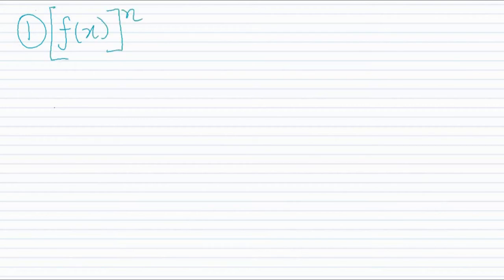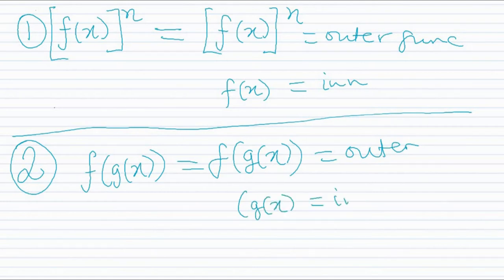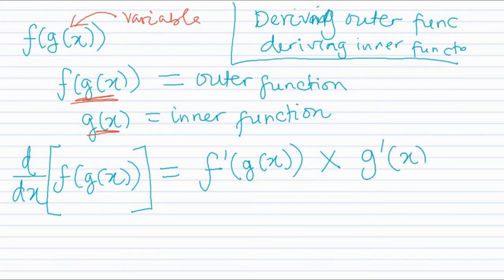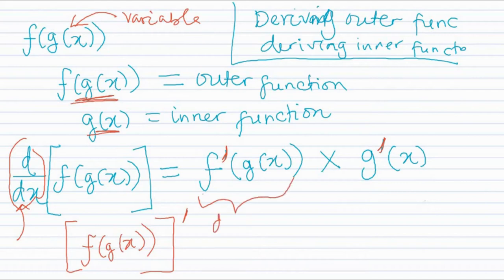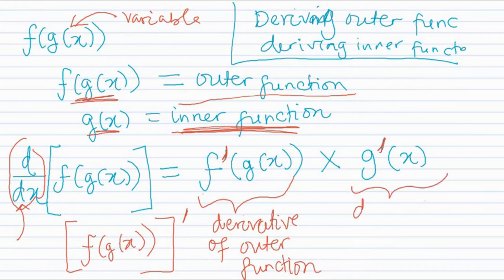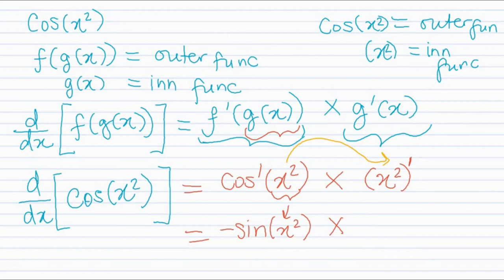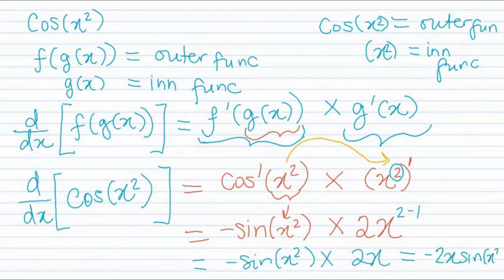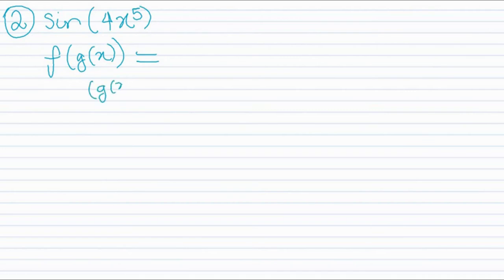CHAIN RULE APPLICATION | CHAIN RULE SERIES (Episode 2)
As Salam Alaikum, this video is the second of the CHAIN RULE SERIES that involves the step-by-step APPLICATION OF CHAIN RULE therefore making CHAIN RULE UNDERSTOOD. This style of this video allows CHAIN RULE WELL-DETAILED content to be brought to light for all enthusiastic learners. The content contains CHAIN RULE PRACTICE PROBLEMS involving trig functions such as SIN X, COS X, & more.
Let's learn, practice, and give our Best.

Drop a comment on what you will like to see for future videos.

I hold ONLINE PERSONAL and GROUP TUTORING SESSIONS for students and MAKE and SELL Customized and General SCIENCE and MATHS NOTES.
If INTERESTED send email to

As Salam Alaikum